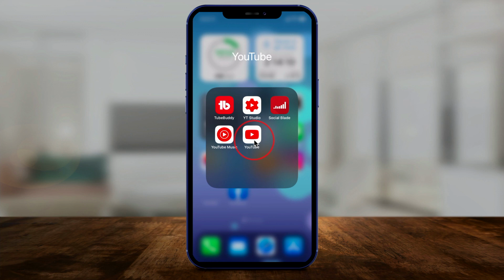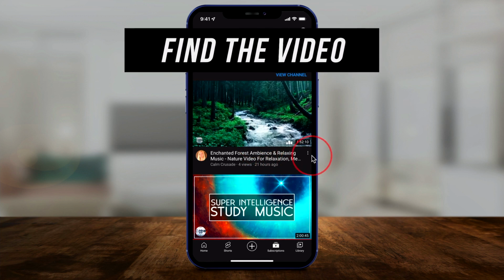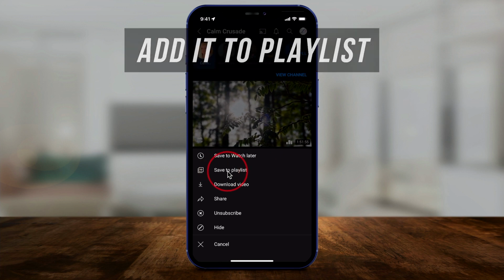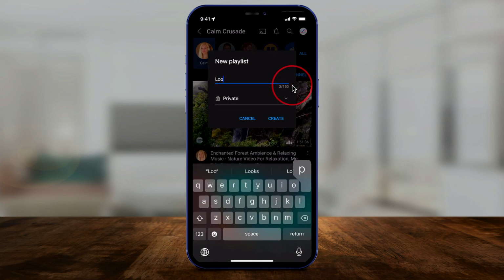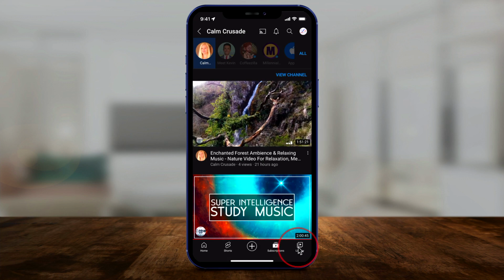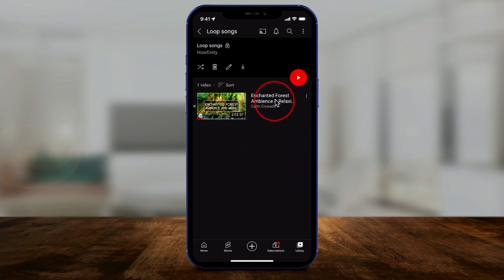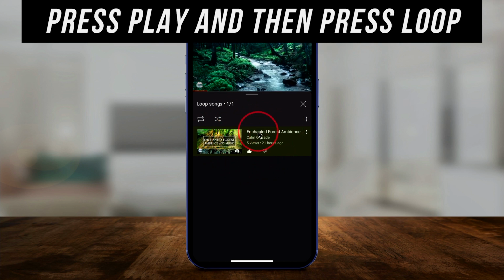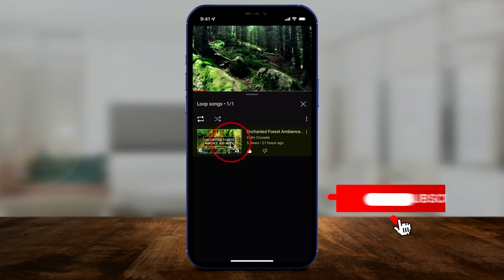How to Loop a YouTube video on Mobile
You can loop a YouTube video on mobile, using iPhone or Android, on the YouTube mobile app.

You can easily loop any video on iPhone or Android in 3 easy steps.

First, find the video you want to loop and add it to a playlist.

Next, find that playlist in your Library tab.

Play the playlist and choose the repeat or loop button to loop this YouTube video on your phone.  This is the best technique for repeating YouTube videos.